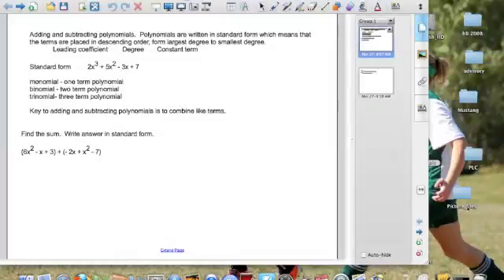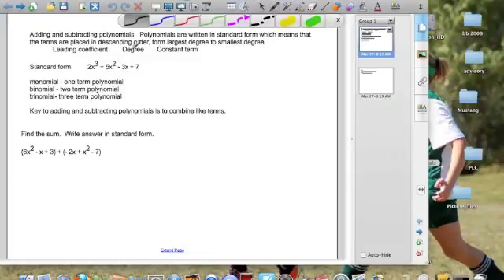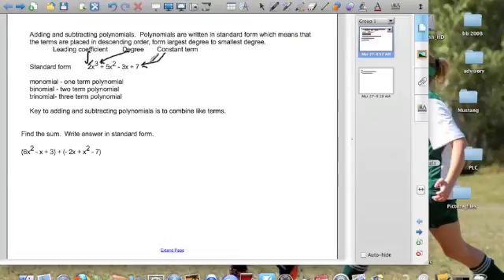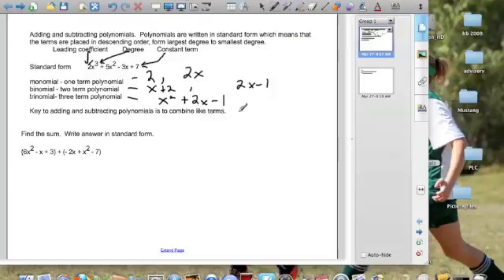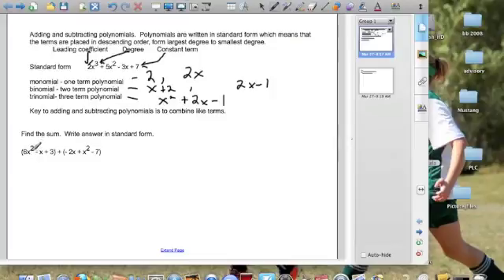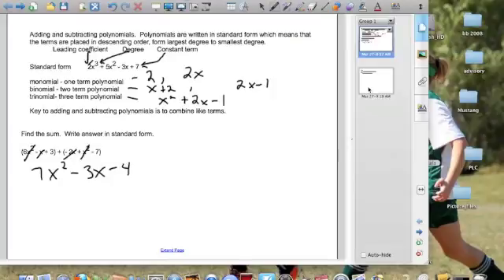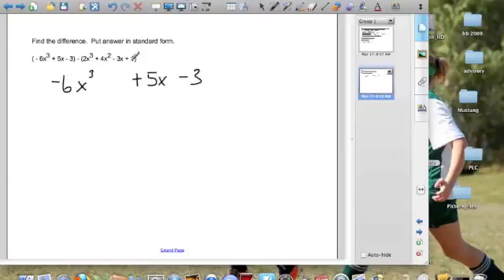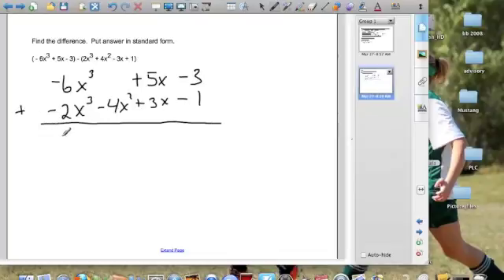Adding subtracting polynomials